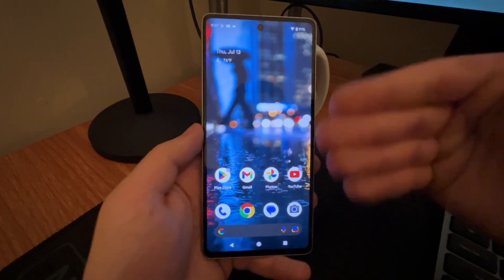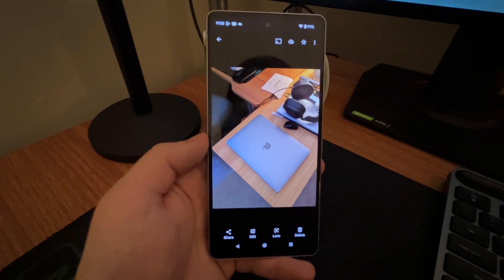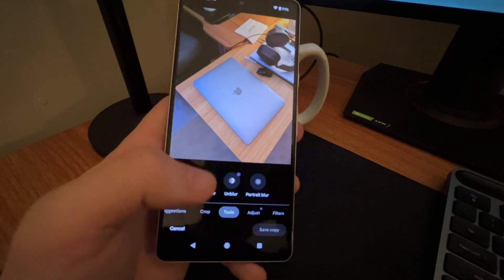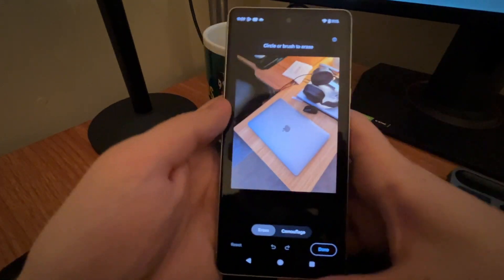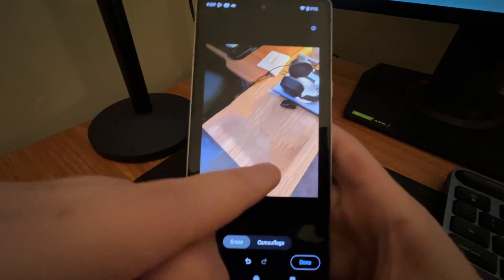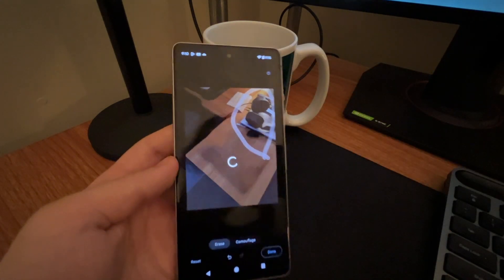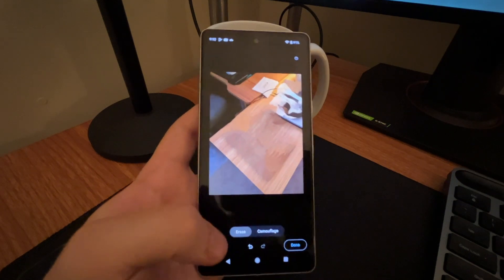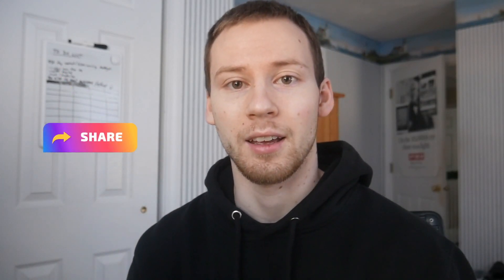How To Use The Magic Eraser On The Google Pixel 7!!!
Here is a short video where I walk through the basics behind the magic editor on the google pixel 7. You can find this tool in the google photos app under "edit".

Tech I use